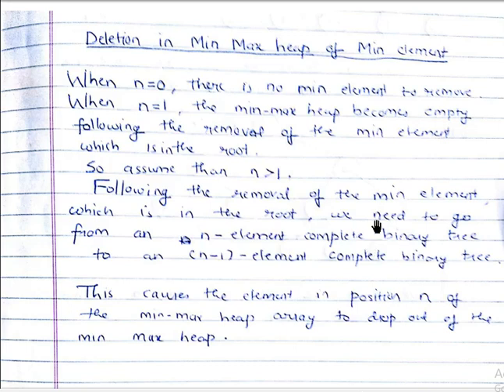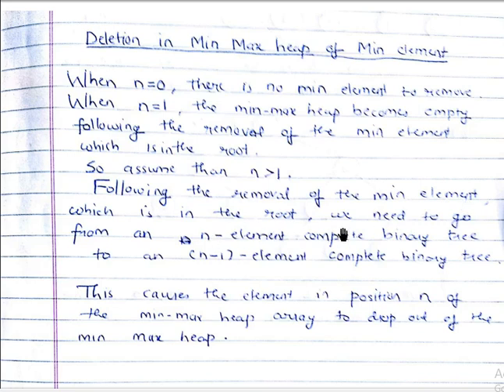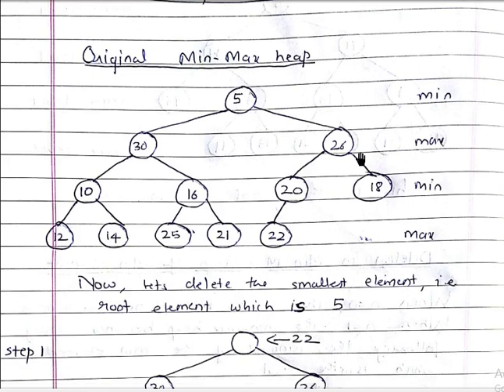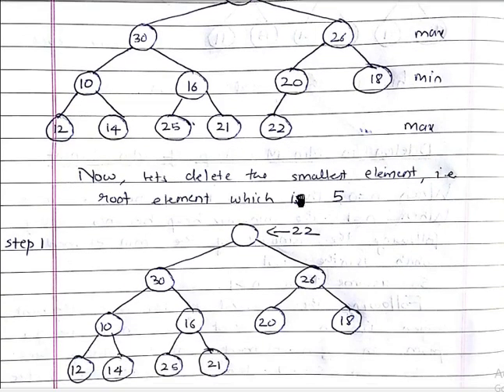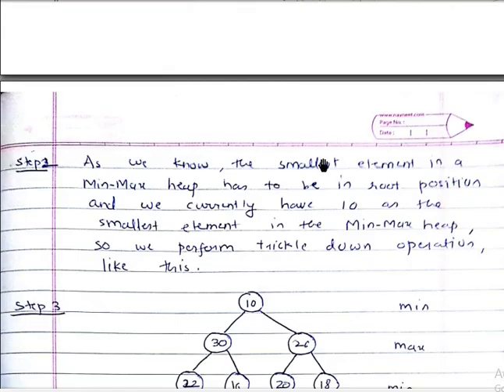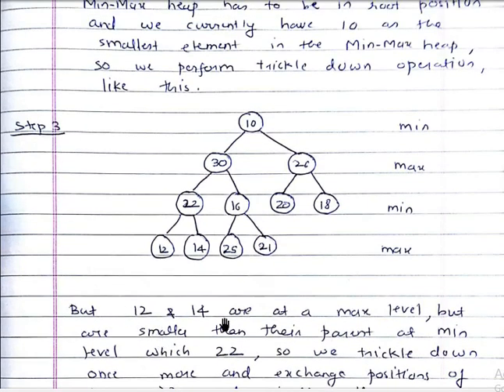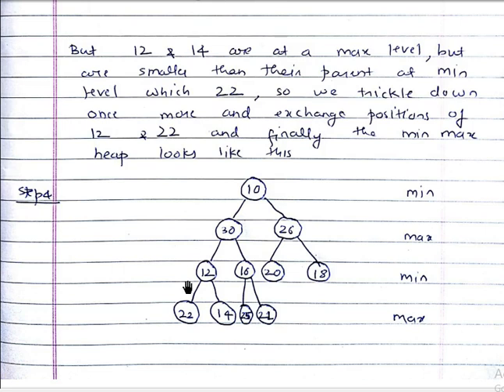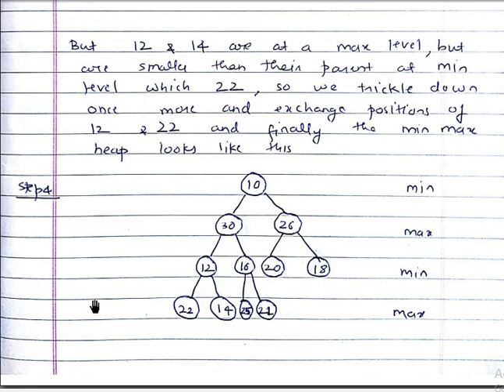min max heap deletion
In this video you will learn about min max heap deletion.
Min max heap deletion example is also given in this video.
step by step explanation of min max heap smallest element deletion is provided.